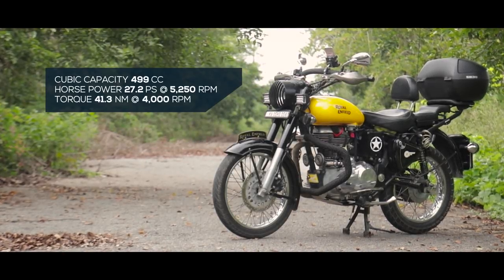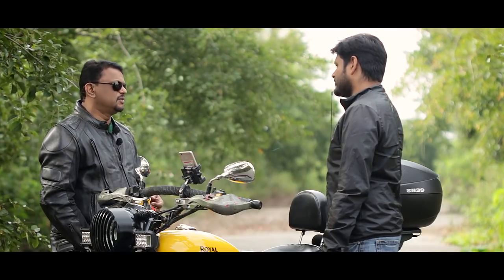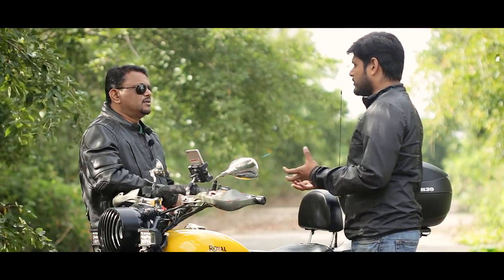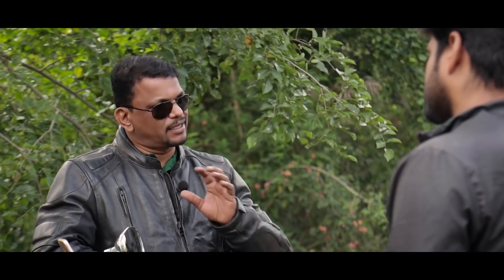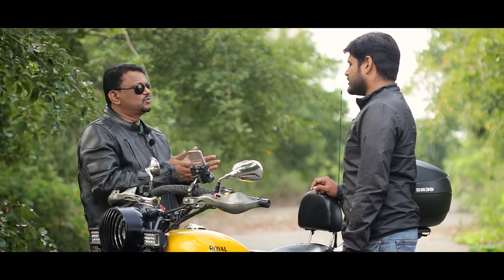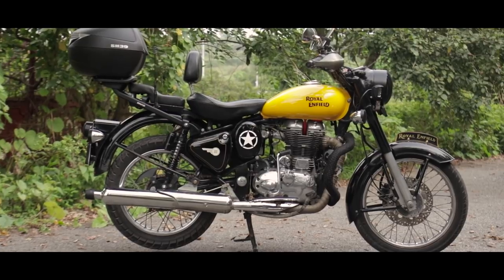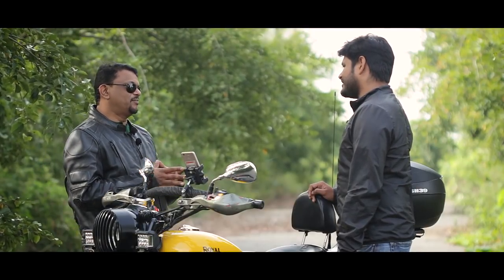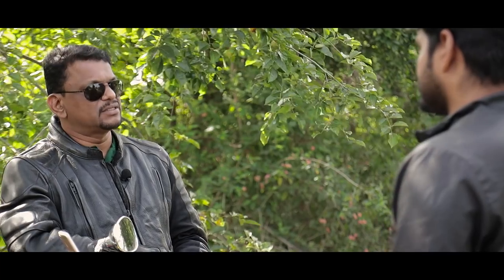RE Classic 500 Long Term Ownership Review | Reasons to buy/Not to buy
Vinod Kumar shares his one year long-term ownership review of the RE Classic 500. Reasons to buy, maintenance cost, mileage, ride and handling, recommended modifications and more.